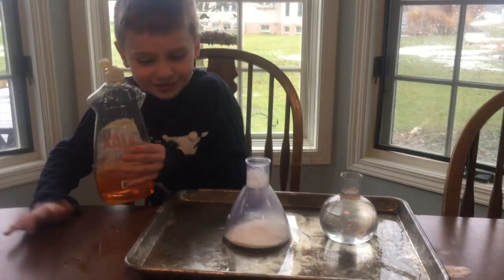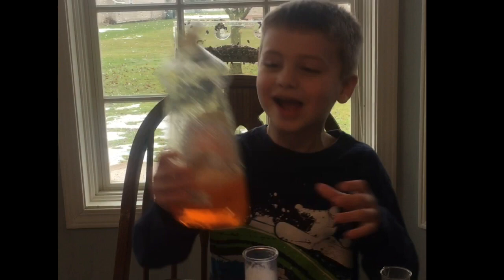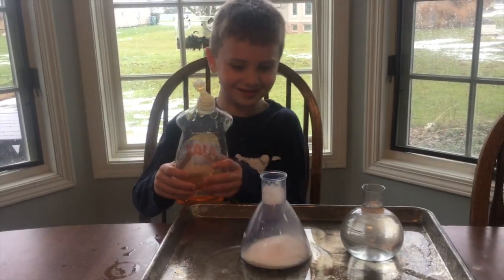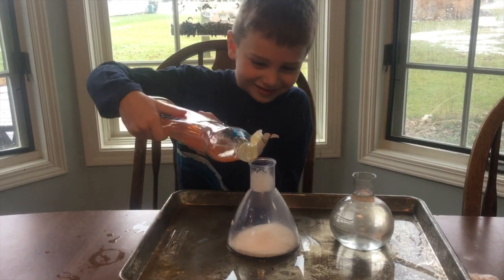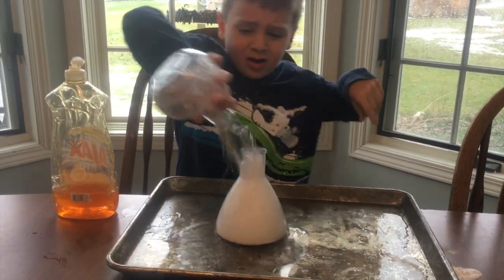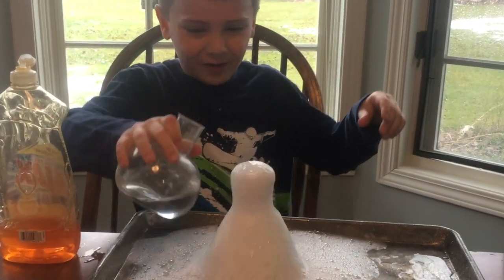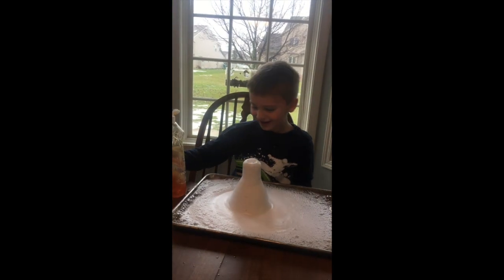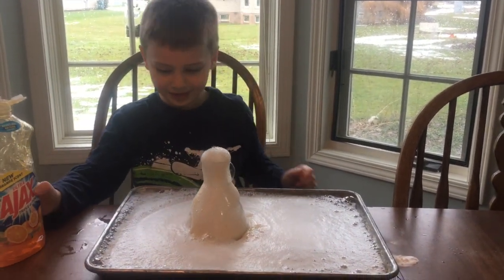Volcano Explosion With Dish Soap!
Check out this Baking Soda and Vinegar Explosion with dish soap!